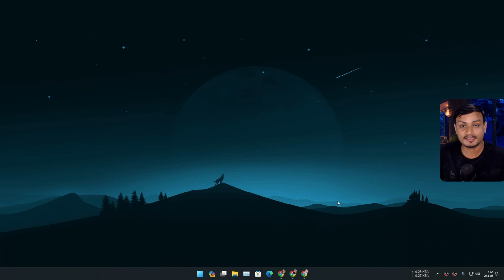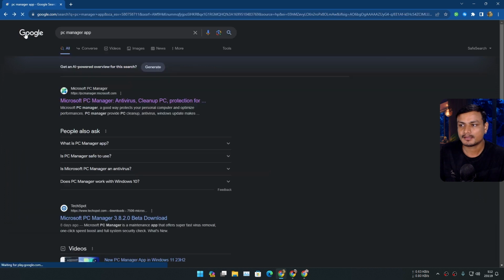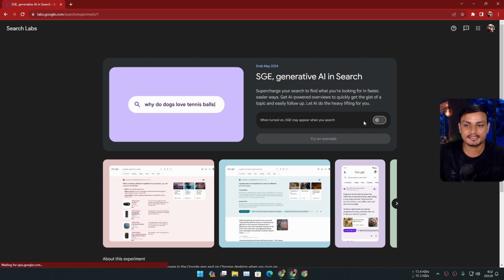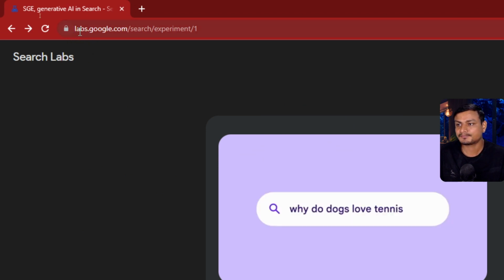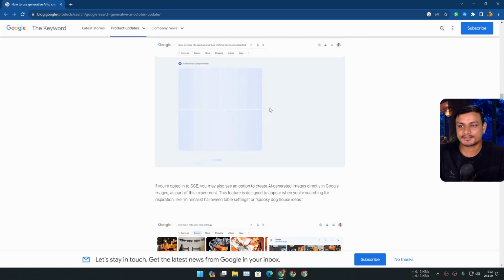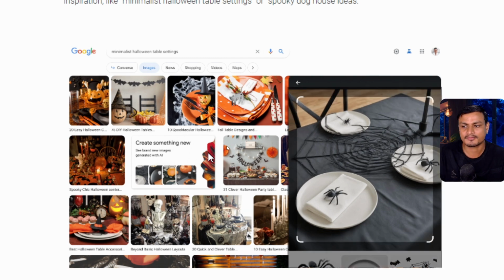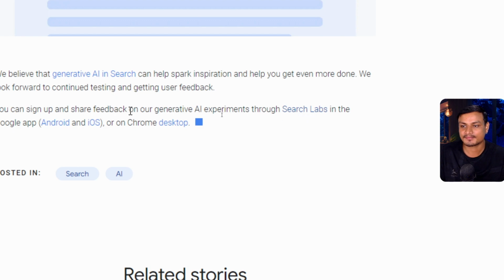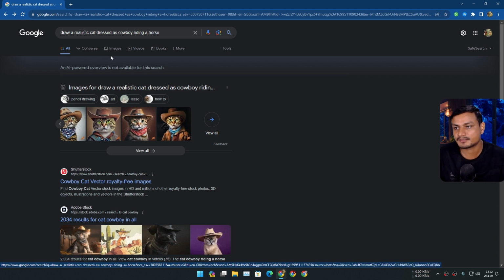New Generative AI in Google Search + How to Enable it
New Generative AI in Google Search (SGE) now available to everyone, Google AI has been working on generative AI for Search for some time now, and recently, they released a new update that includes the ability to create images and write first drafts.